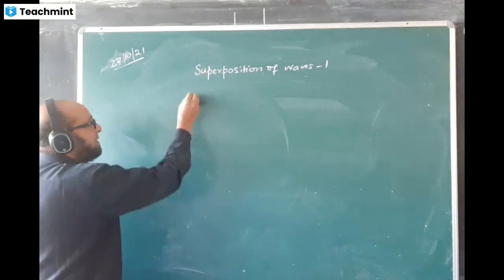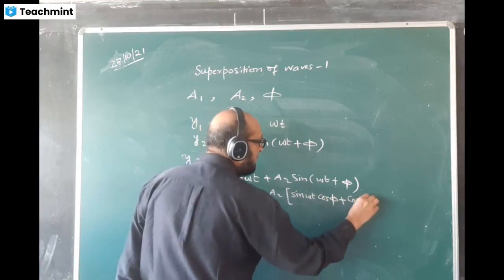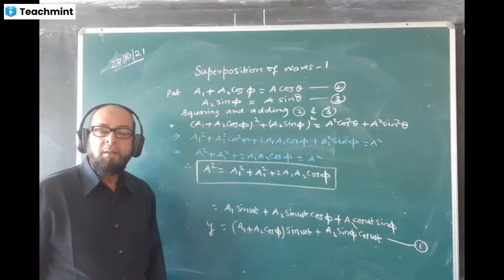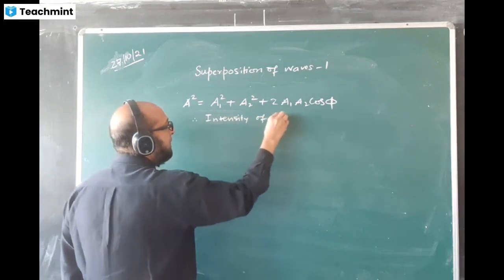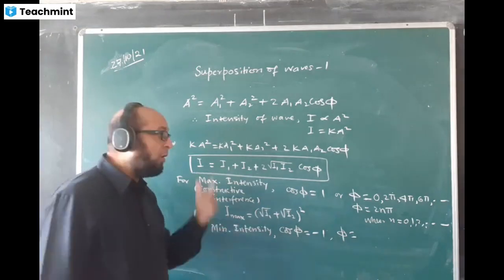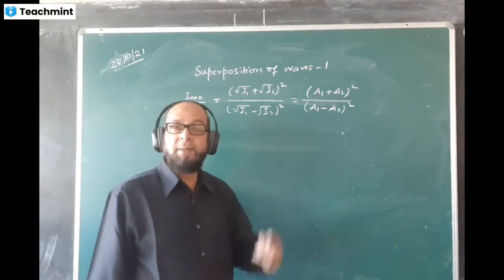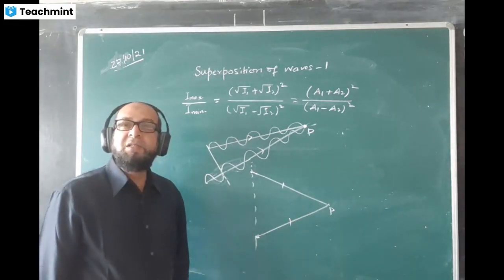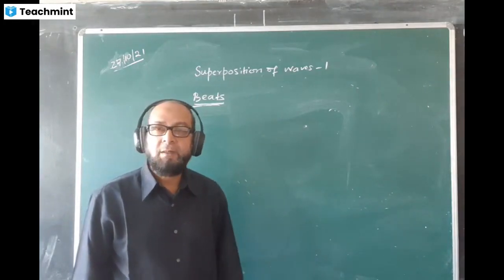Superposition of waves 1,Video1